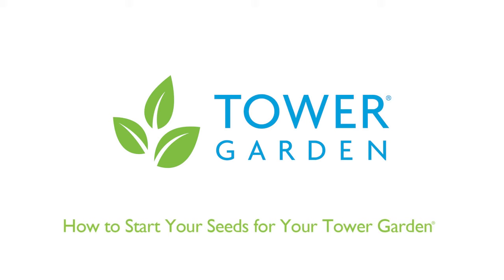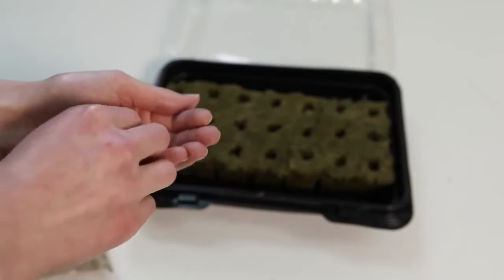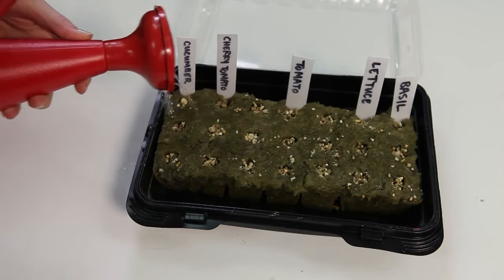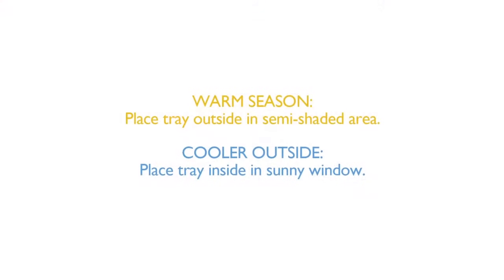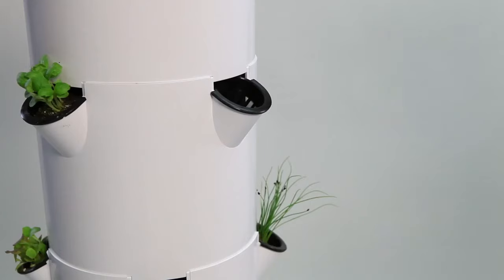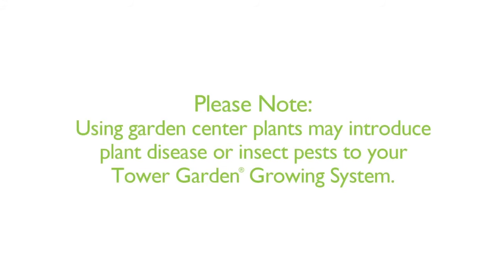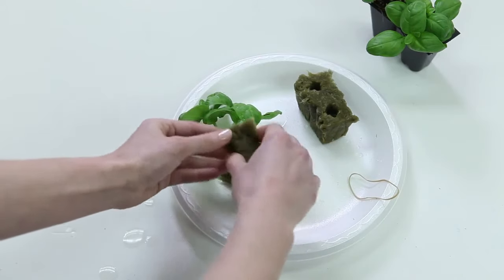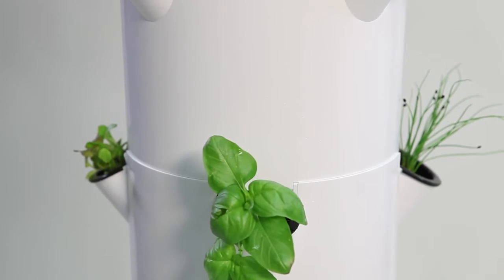Start Seeds and Transplant Seedlings on Your Tower Garden®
Facebook.com/towergarden
Instagram.com/towergardenofficial
Tiktok.com/@tower_garden
Twitter.com/TowerGarden